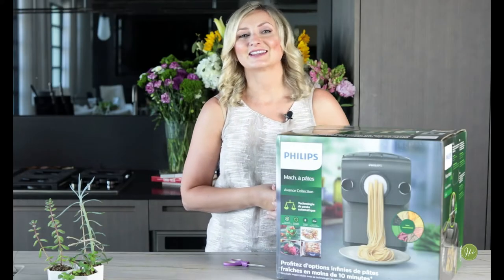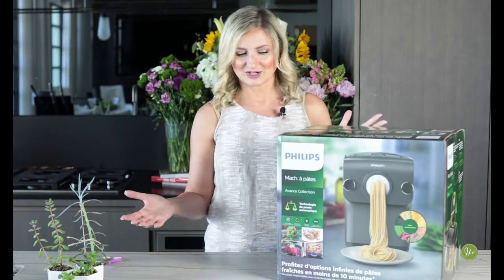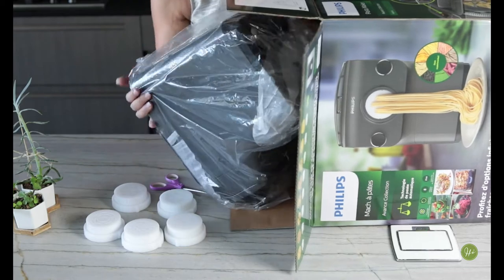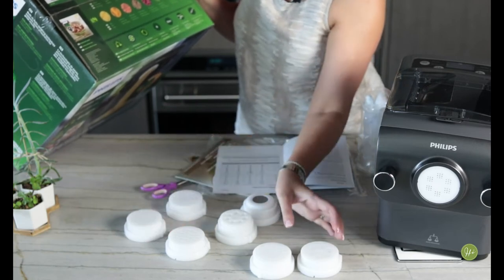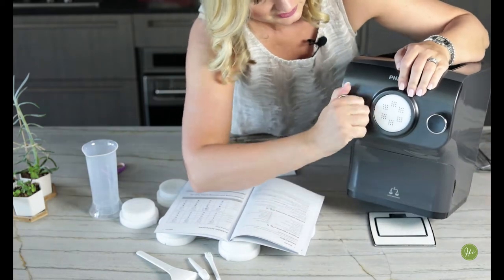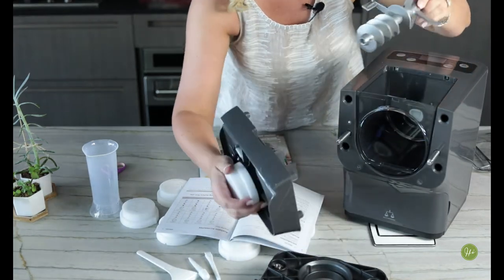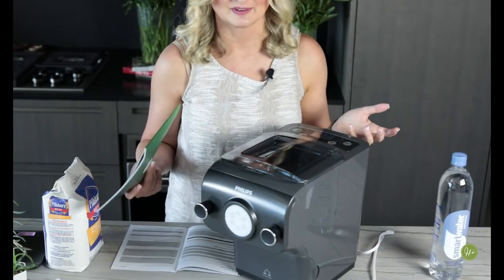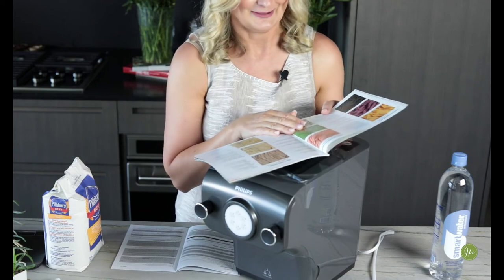Philips Smart Pasta Maker Plus - Detailed Unboxing | Making first Batch | Funny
This is one of the funniest videos I’ve ever filmed. We condensed 2 hours of filming into around 20 minutes of final material.

The video is split into 2 parts - unboxing of Philips Smart Pasta Maker Plus and making first batch of basic pasta.

I keep some of the funny footage in, and most importantly- mistakes I made! - enjoy

0-1:43 intro
1:43- 03:07- opening box
03:07-03:36 main machine
03:36 - 04:19 Attachments
10:16 making pasta attempt 1
12:44  making pasta attempt 2
14:38 making pasta attempt 3